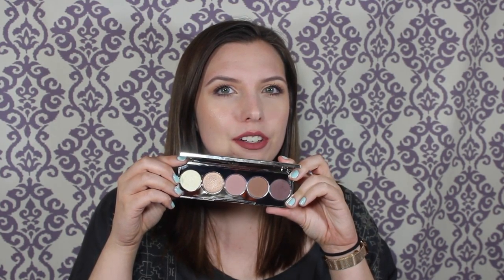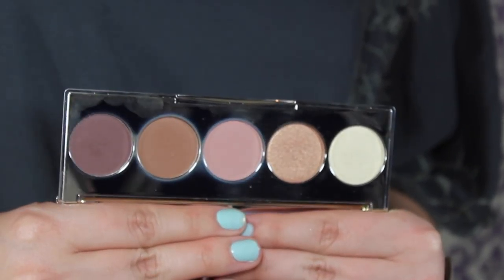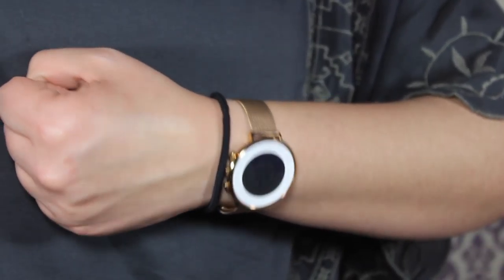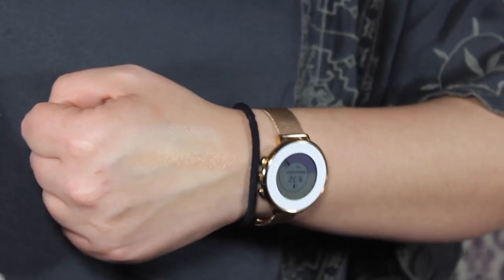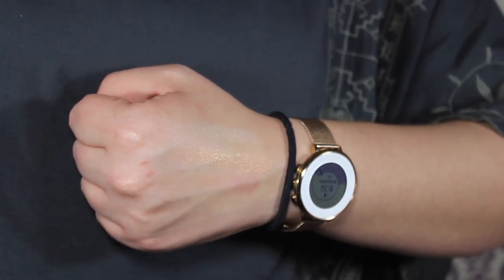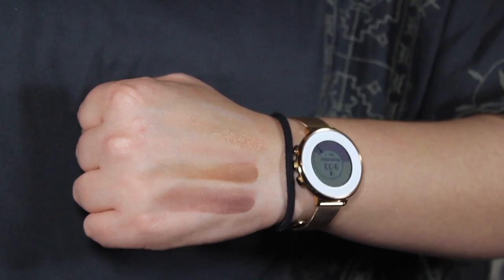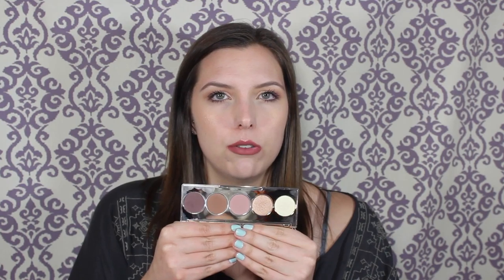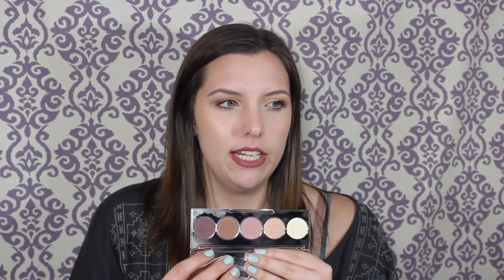BECCA X Jaclyn Hill CHAMPAGNE COLLECTION Eye Palette | Review & Swatches | Colorado Kate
EVERYTHING YOU NEED TO KNOW IS BELOW:

PRODUCTS MENTIONED:
- BECCA X Jaclyn Hill Champagne Collection Eye Palette LE